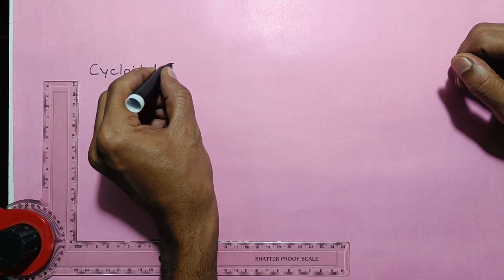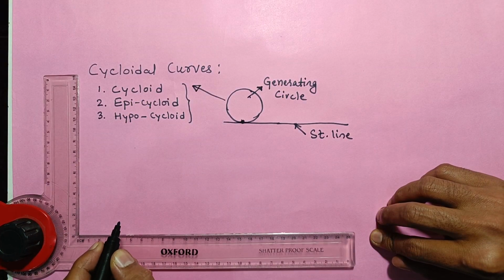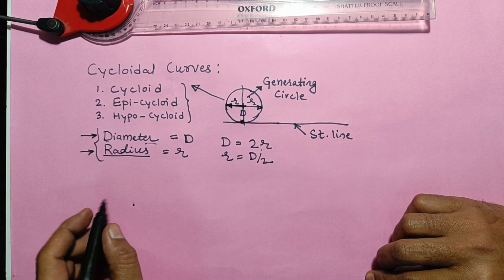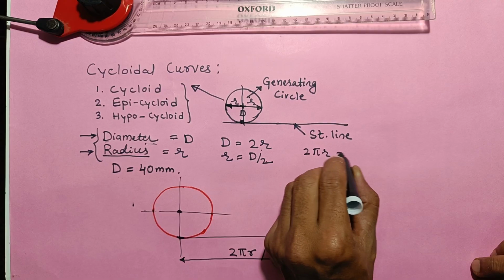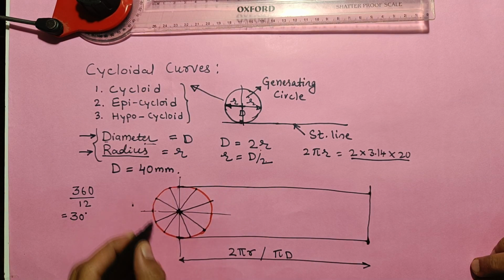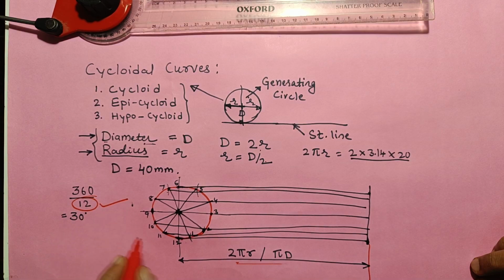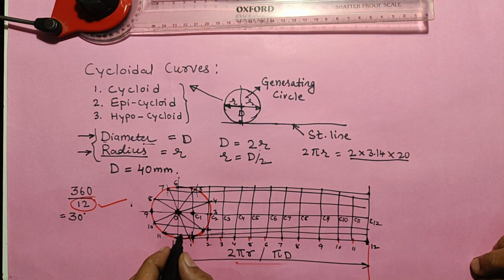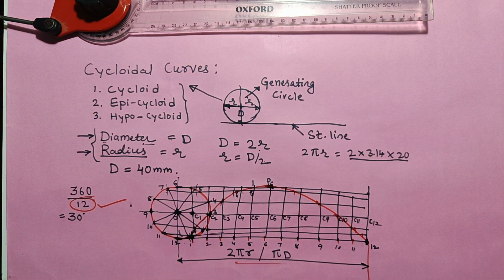Cycloidal Curves in Engineering Drawing | How to draw a Cycloid in Engineering Drawing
Cycloidal Curves used in Engineering Drawing